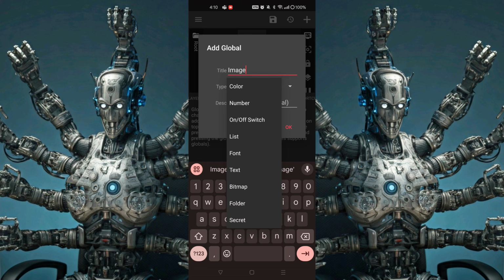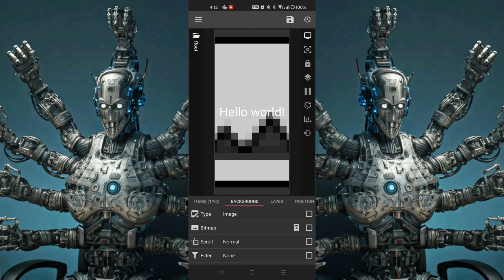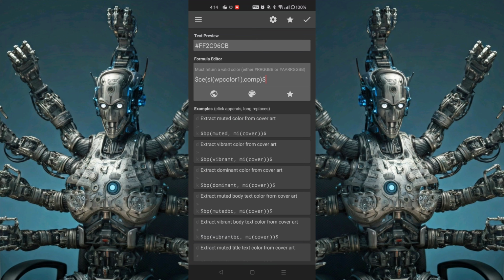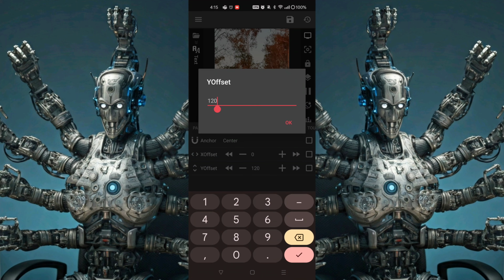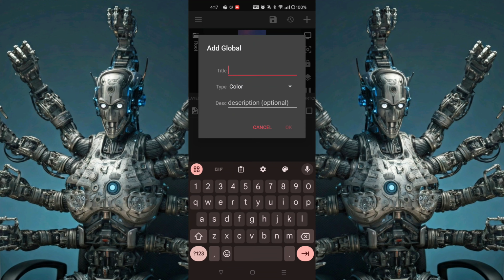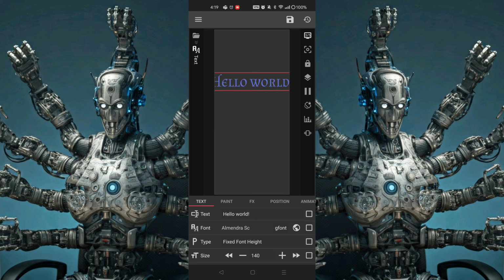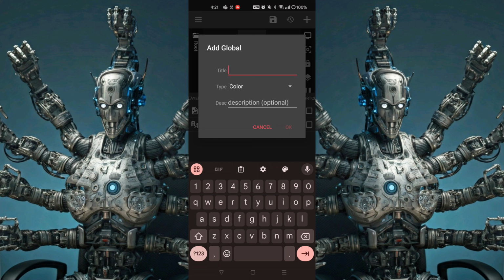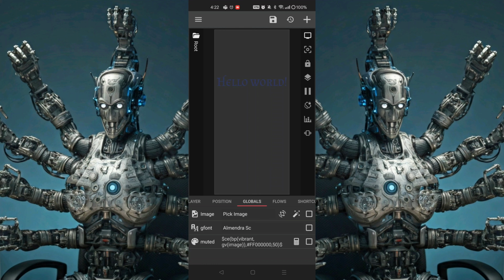KLWP for Beginners - 03/07 Global Variables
Setting a global image, font and cp;prs will save time down the road...